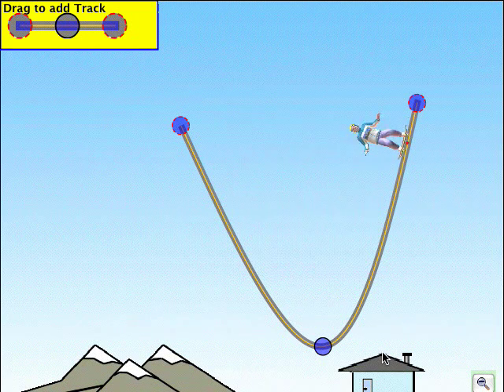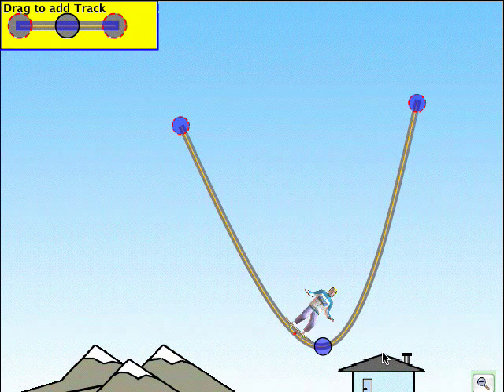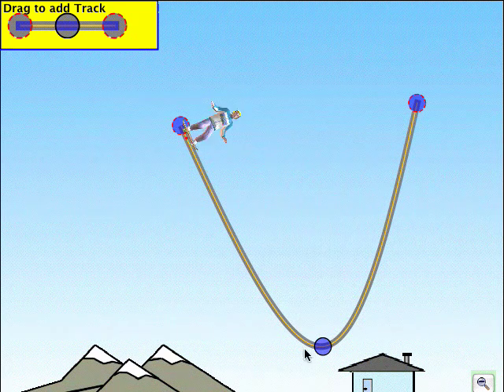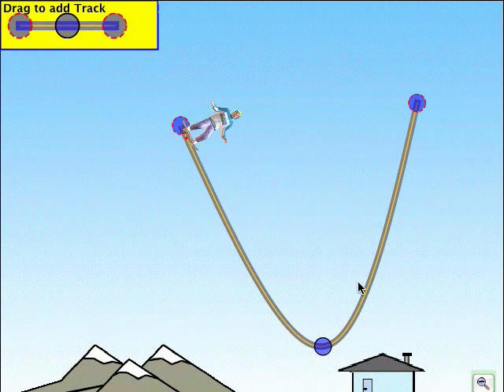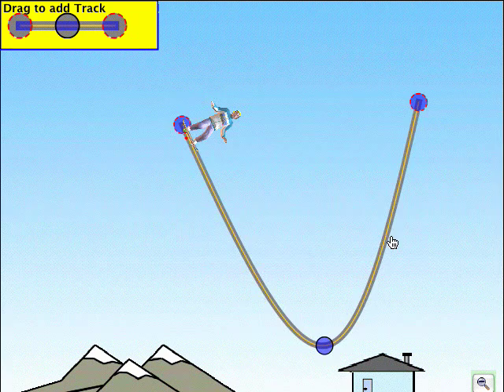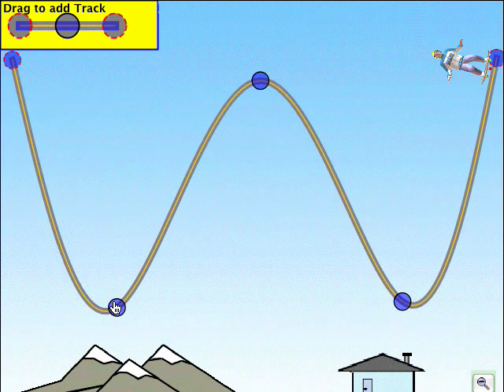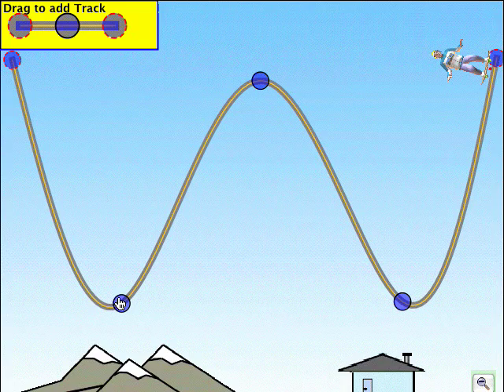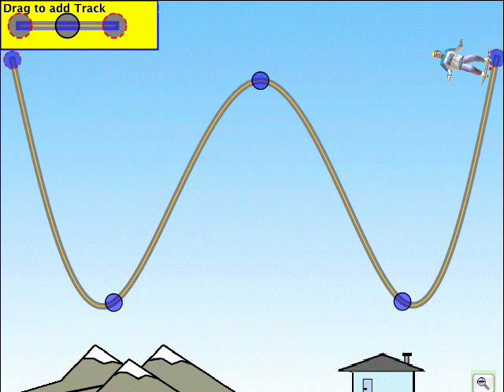Introduction to Energy Skate Park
Energy Skate Park is a PhET Physics simulation from the U. of Colorado at Boulder. It is a great beginning simulation because so many different kids can relate to it.